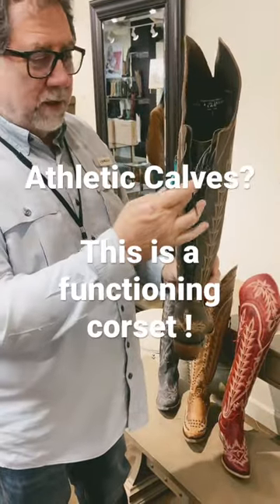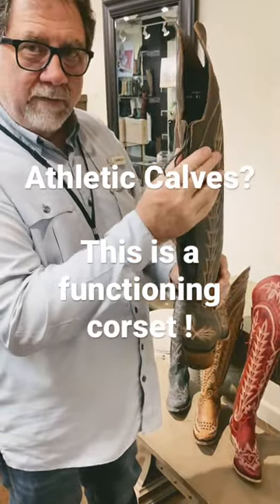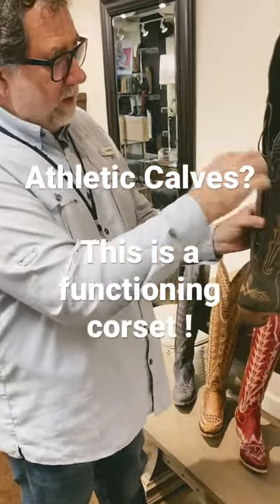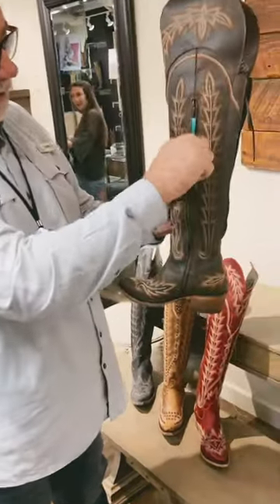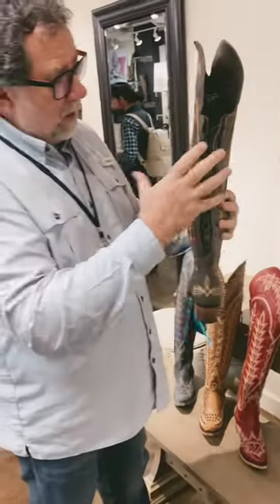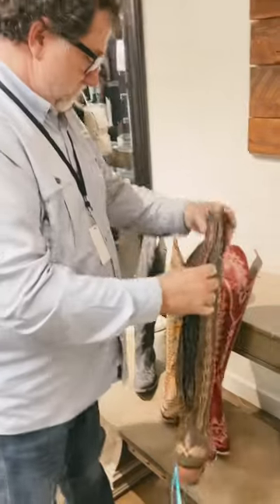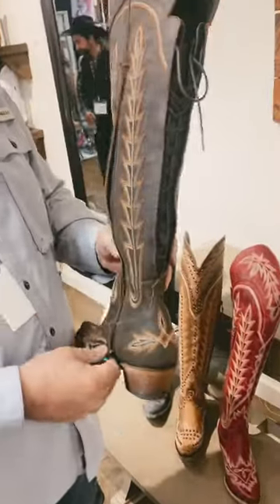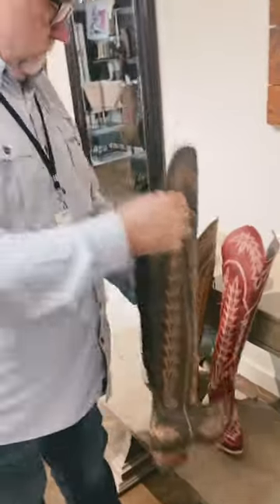Athletic Calves? This is a functioning corset!!